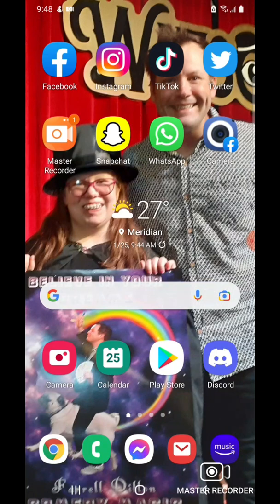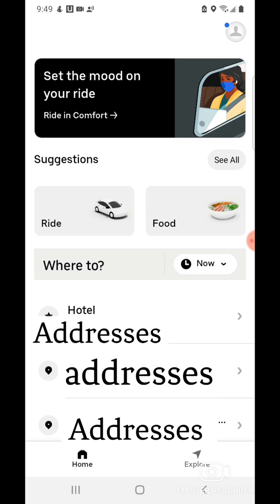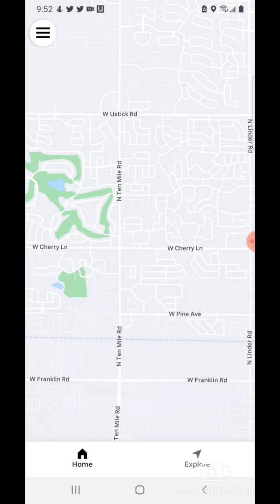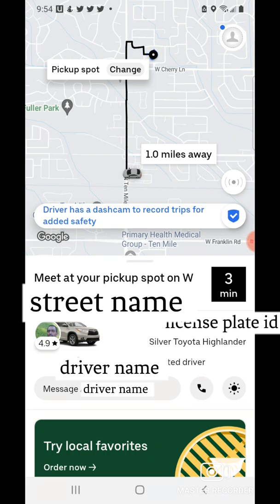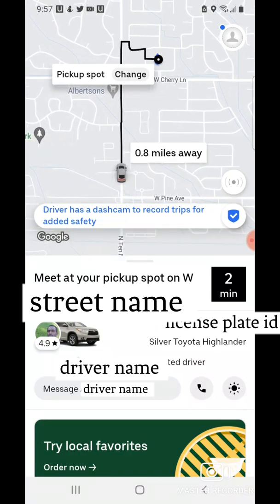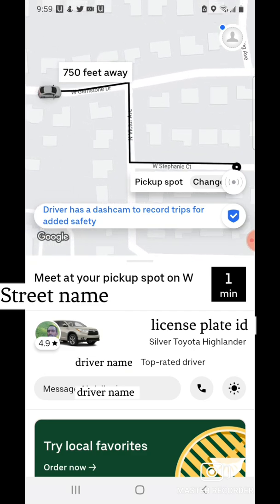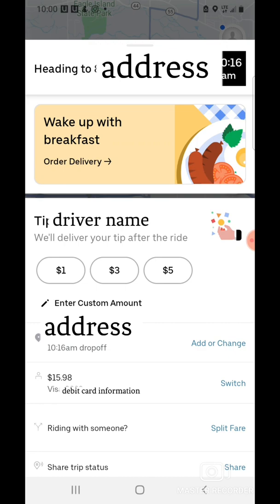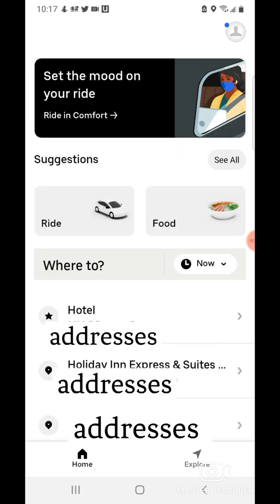How to request a ride on Uber app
I recorded this yesterday and it took me about 6 and a half hours to edit this video because I had to add stickers to cover a whole lot of private information. This video shows you how to request a ride on Uber. The next video will show you how to order food on Uber app. I hope this video has helped you out today. please don't hesitate to leave a comment below or by private messaging me on social media or by emailing me at if you want to know more about Uber app. The next video will show you how to get food on Uber if you're wondering on how to order food on Uber and it should answer all of your questions hopefully in the next video. Once I have new glasses and some brand new uniforms I'll do how to videos on cast a lot of video apps onto smart tvs and rokus. I'll do the same on my pc.